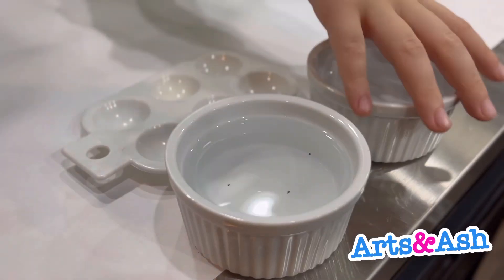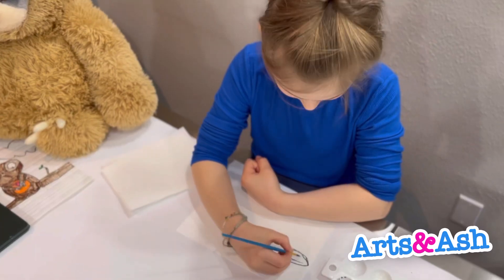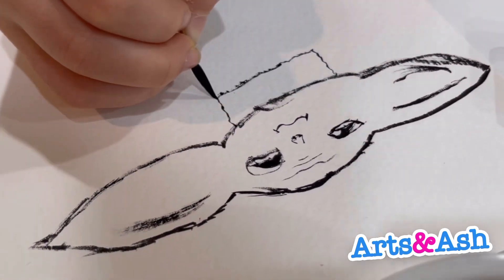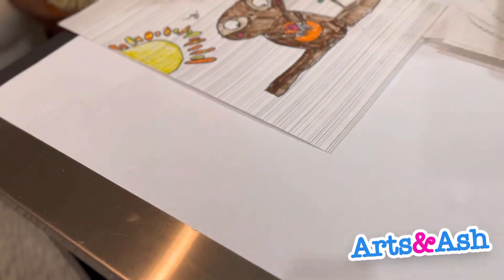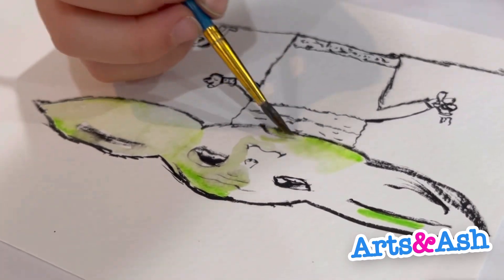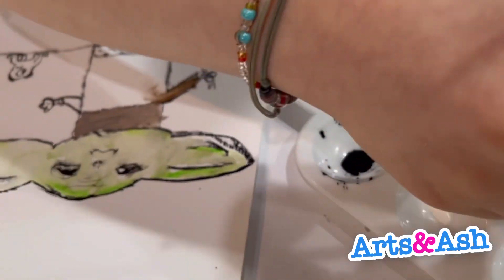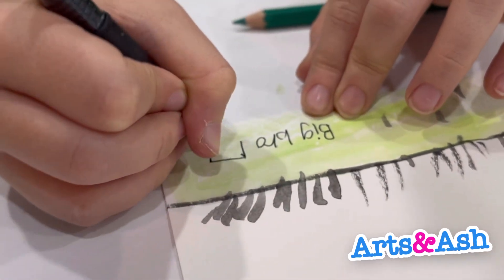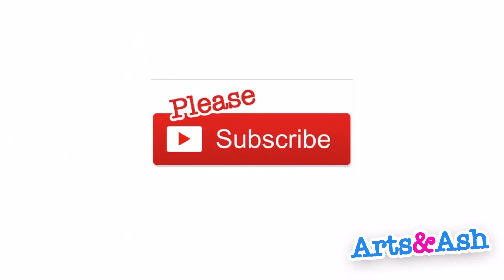Watercoloring Baby Yoda!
*Welcome to Arts&Ash!* Join us as we watch Ash and her big brother take on the challenging medium of watercolor to paint a portrait of the beloved "Baby Yoda"! (Yes… they know his name is really “Grogu”) Though it may be difficult, they approach the task with a positive attitude and the understanding that they are still learning. They share tips and techniques along the way that will give you a a child’s insight into the world of watercolor painting. Watch as their skills and creativity come to life on the canvas, creating a one-of-a-kind masterpiece. Don't miss out on this fun, educational, and entertaining video!